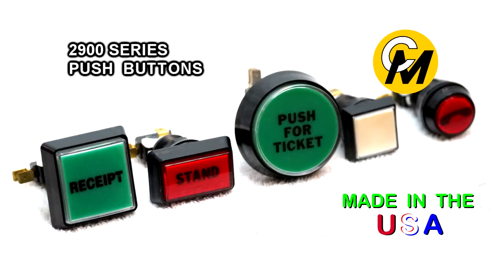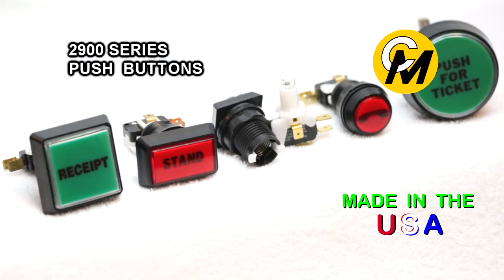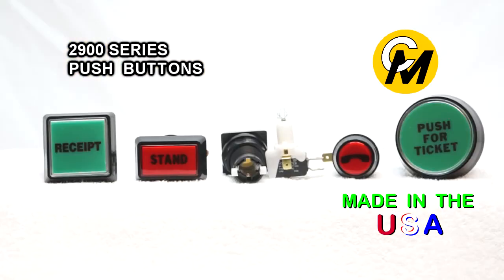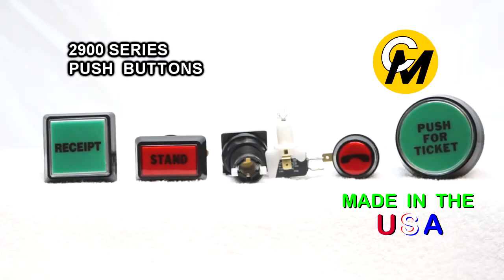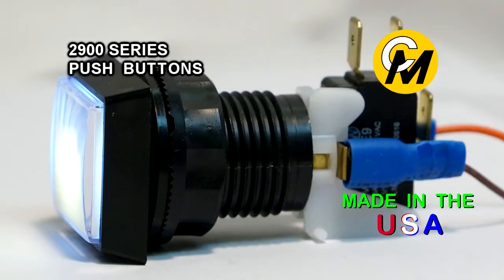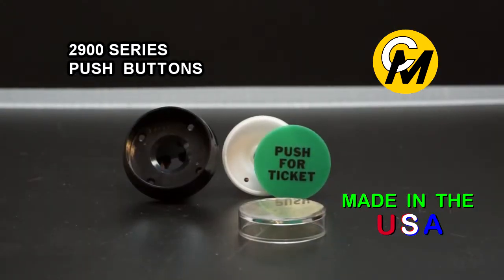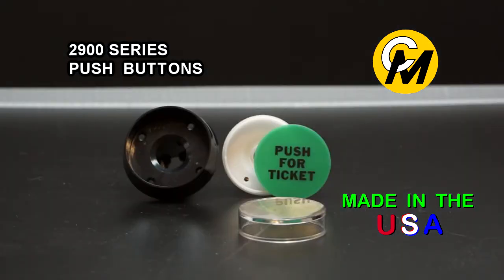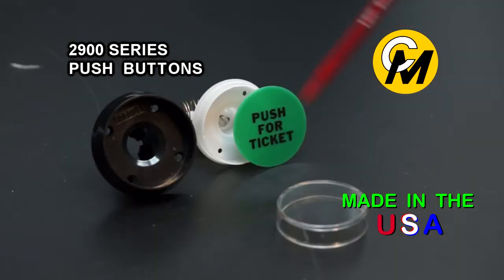Illuminated Push Buttons with Micro-Switch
An Overview of the 2900 Series Illuminated Push Buttons with Micro-Switches available from Coin Mechanisms Inc.

Video # 09300440